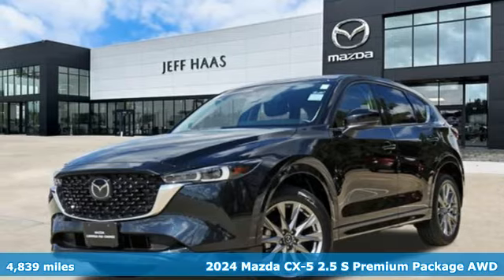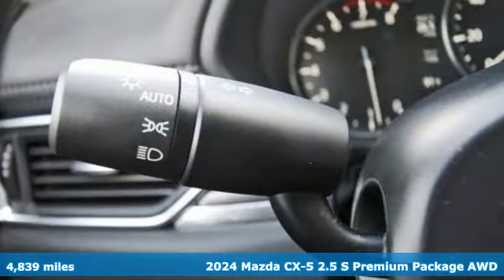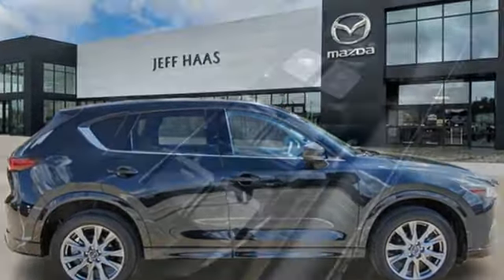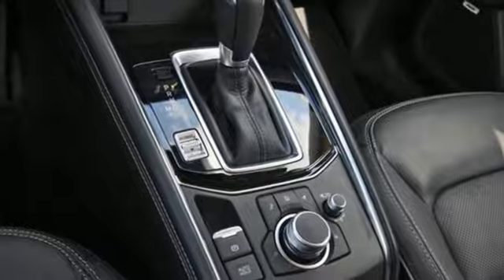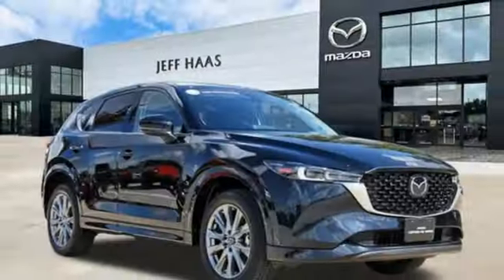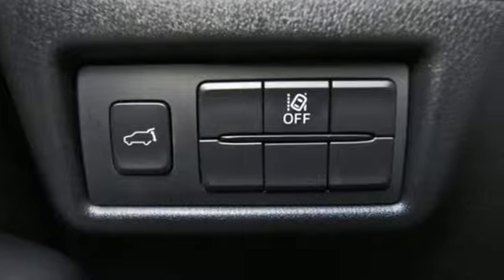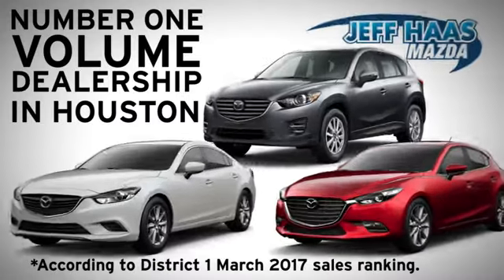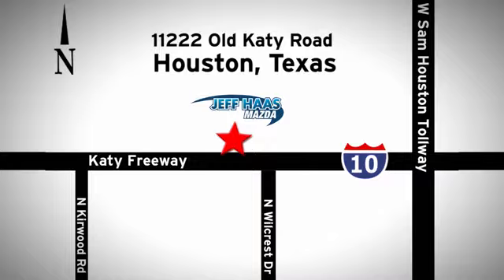Used 2024 Mazda CX-5 Houston TX Katy, TX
Year: 2024
Make: Mazda
Model: CX-5
Trim: 2.5 S Premium
Engine: SKYACTIV-G 2.5L I-4 gasoline direct injection, DOHC, variable valve control, regular unleaded, engine with 187HP
Transmission: 6-Speed A/T
Color: Jet Black Mica
Interior: Black
Mileage: 4839
Stock #: 241034R
VIN: JM3KFBDL8R0444142

Address:
11222 Old Katy Road